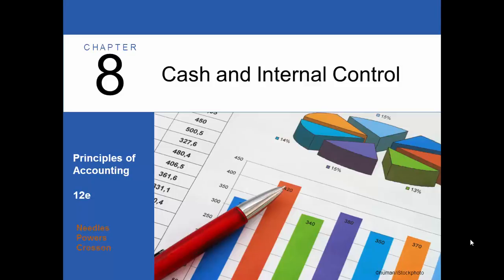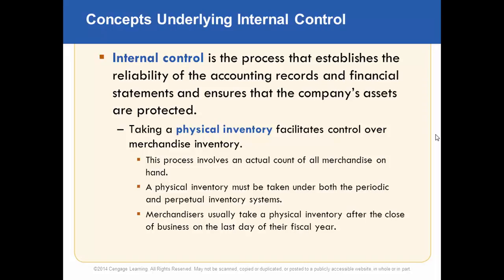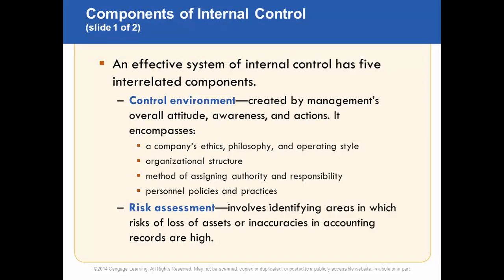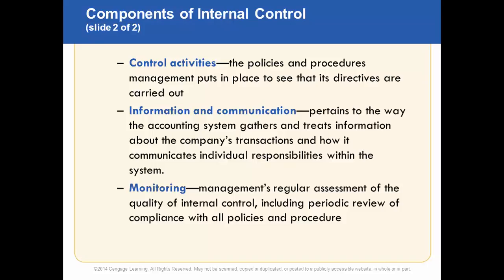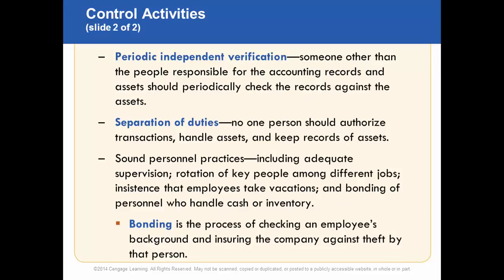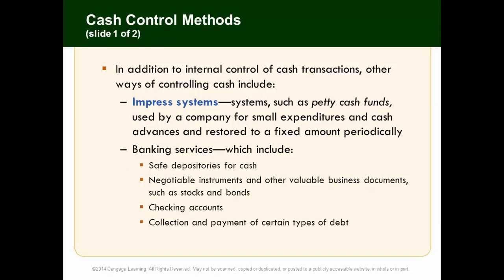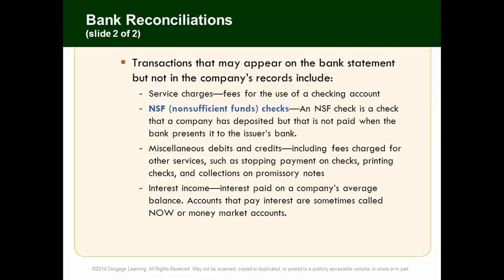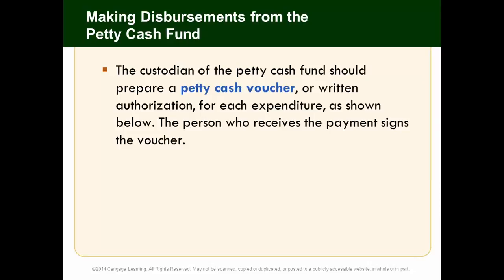Chapter 8 Cash and Internal Control PP